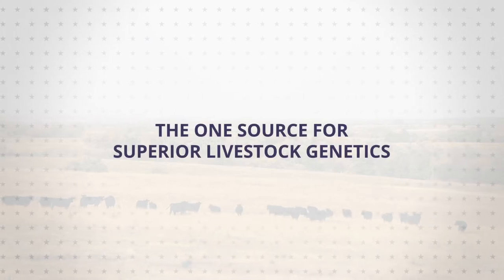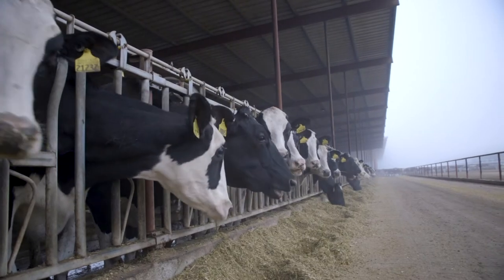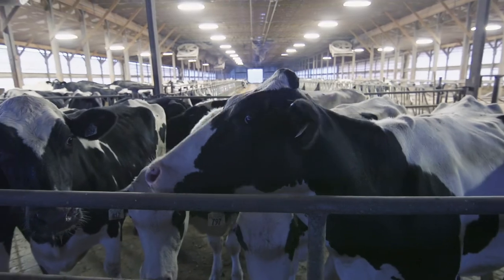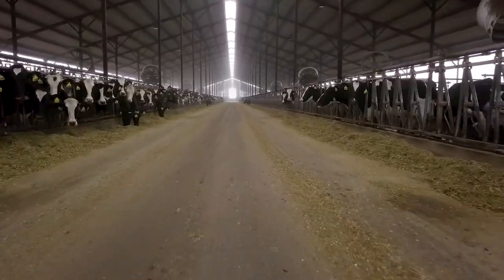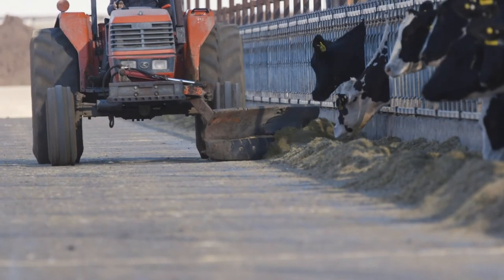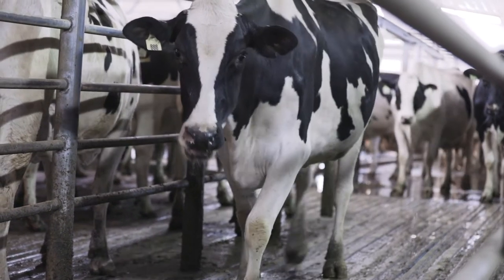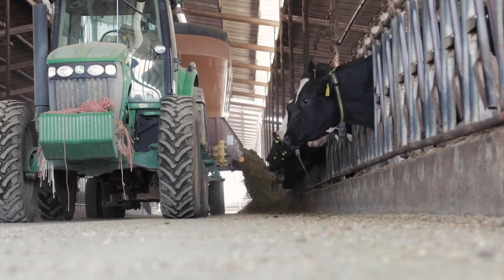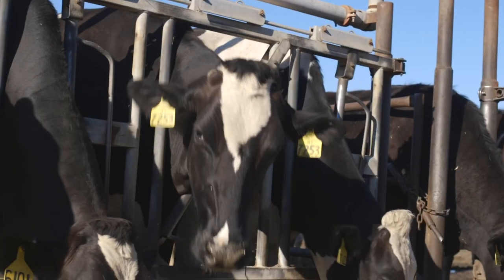USLGE | Dairy | U.S. Dairy Cattle Genetics and Opportunities (English)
In this U.S. Livestock Genetics Export, Inc. (USLGE) video series, experts review the superior quality of U.S. dairy cattle genetics and how to best access the latest opportunities in U.S. livestock and genetics. Mike Boehm, University of Nebraska Vice President of Agriculture and Natural Resources, welcomes viewers. Visit USLGE.org to learn more.